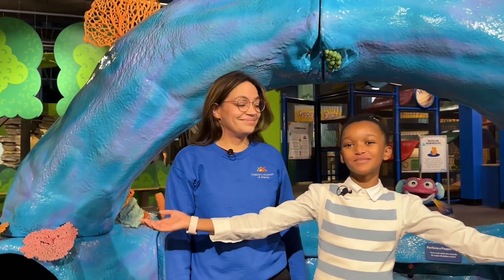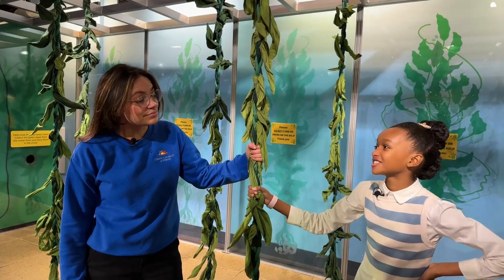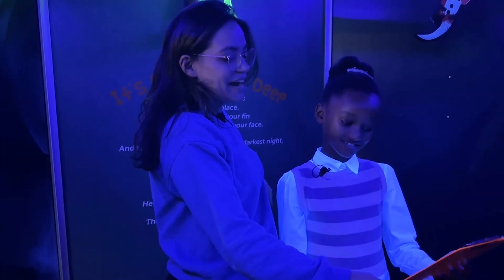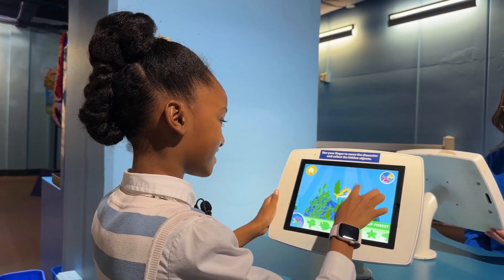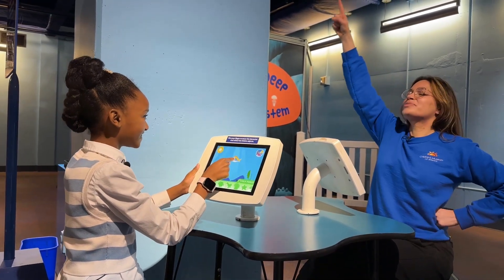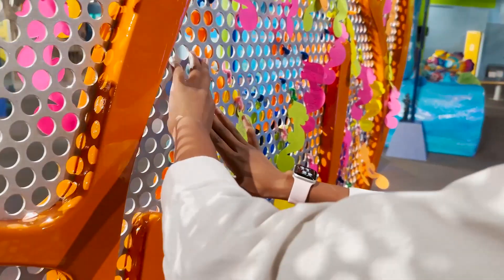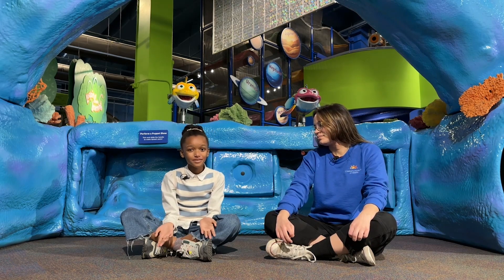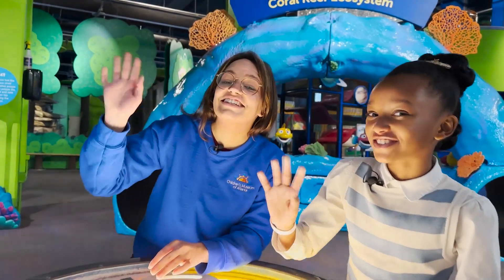Splash and Bubbles: Dive In, Lend a Fin! with Bailey!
We brought in our favorite exhibit expert to explore the world of the ocean in our new exhibit, Splash and Bubbles: Dive In, Lend a Fin! Follow along and see what Bailey discovers in this STEM-based exhibit.